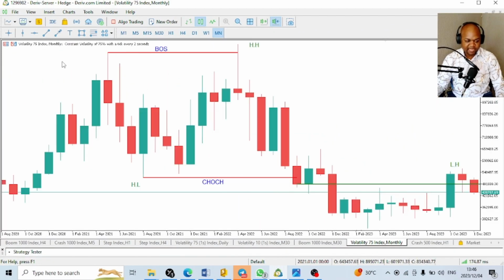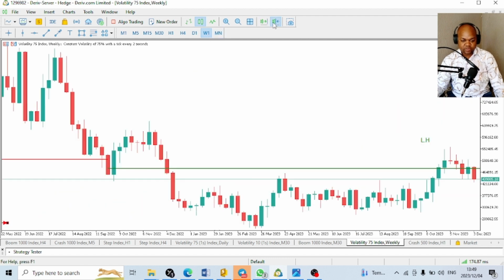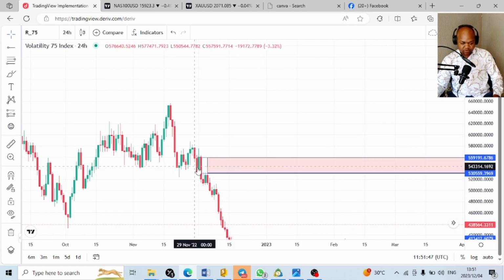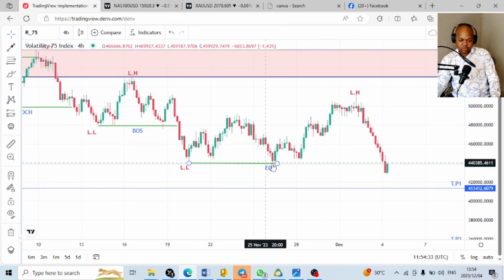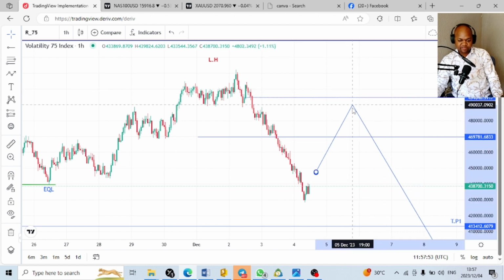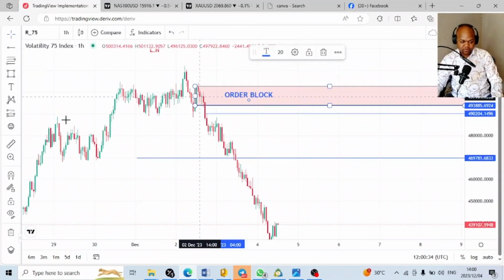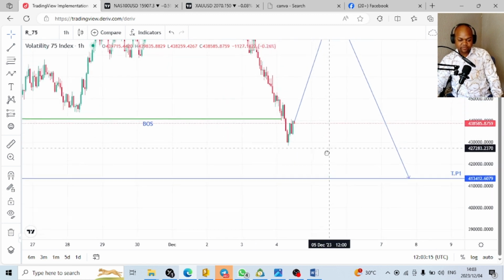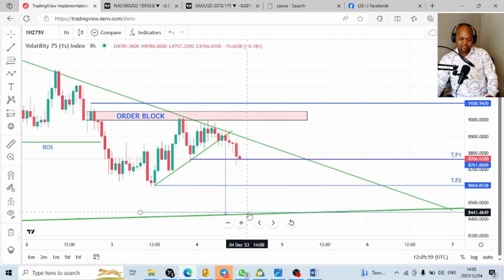Indepth analysis and signal of volatility 75 using Smart Money Concepts.volatilitytradingstrategy.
In this video we are using ICT or Smart Money Concepts to analysis Volatility 75.

Licensee:
u_gjc3cpboz9

Audio File Title:
My Love_34sec

Audio File ID:
177576

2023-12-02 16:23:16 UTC